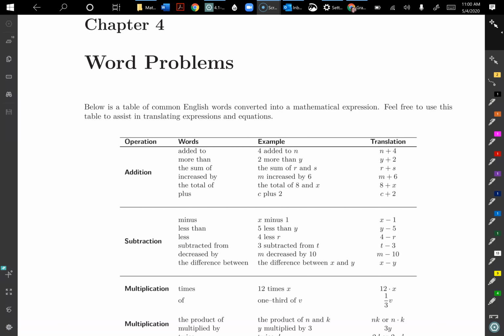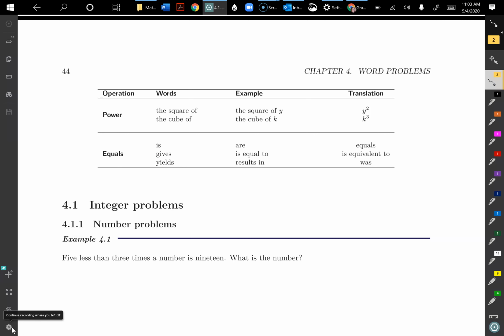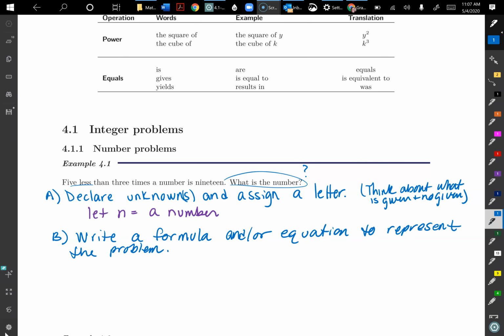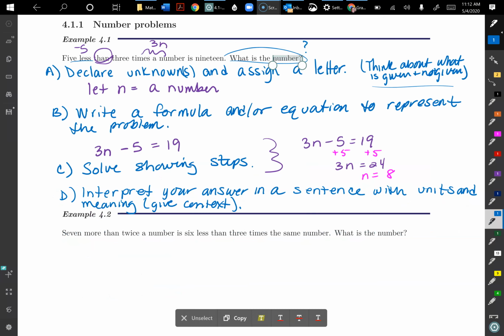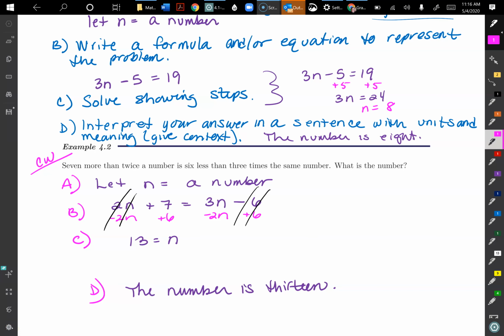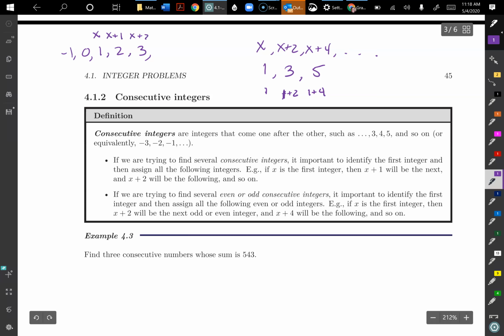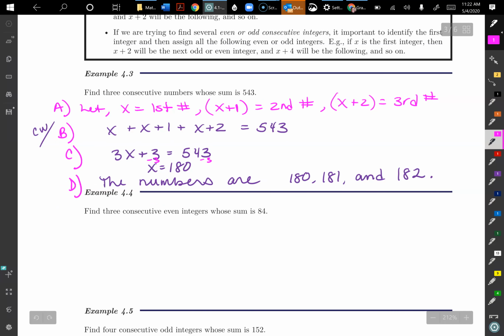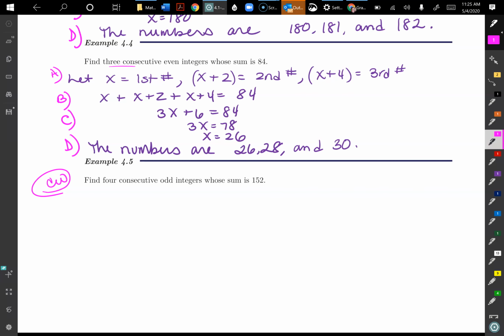4 1 Integer Word Problems Math 97